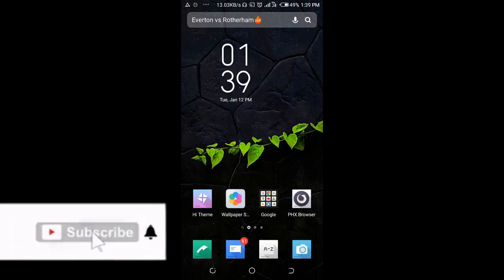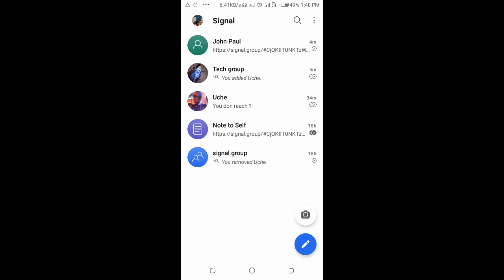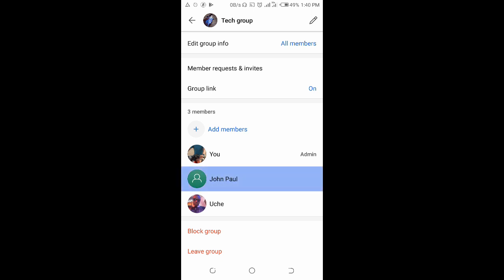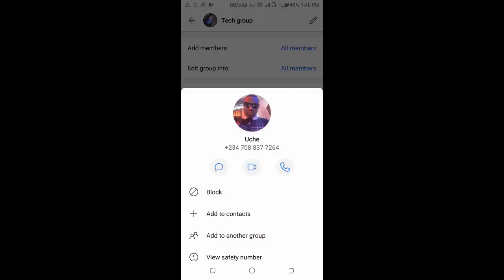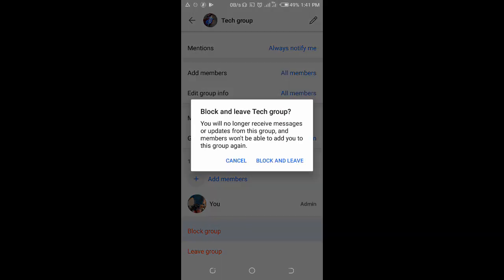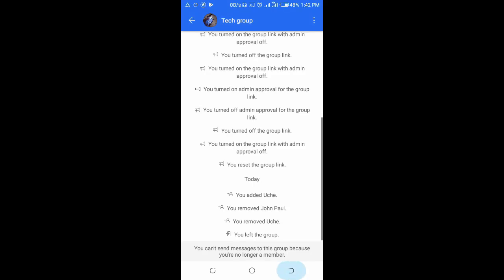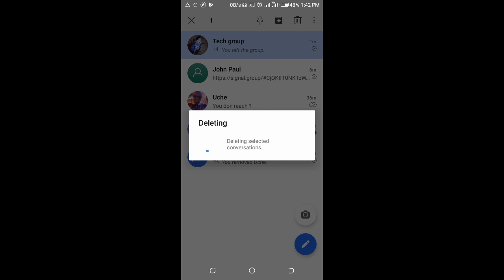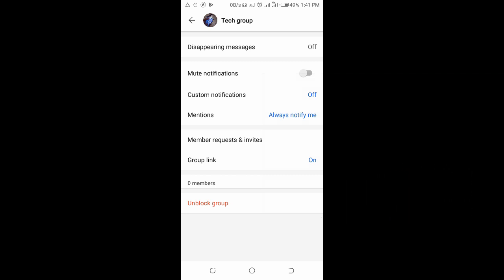How to delete Group on Signal Private Messenger App